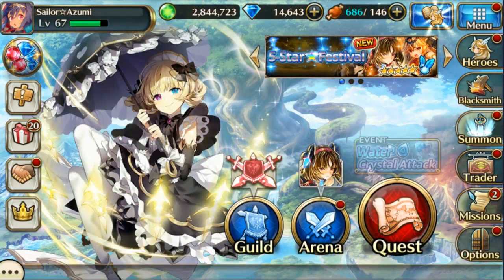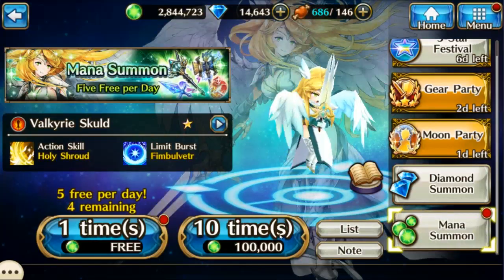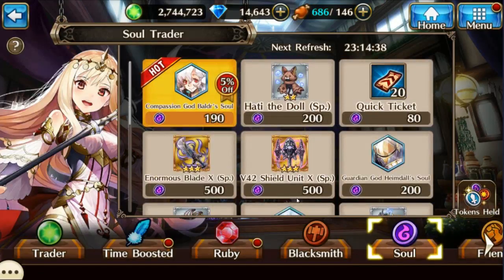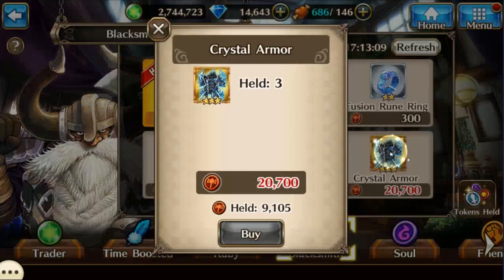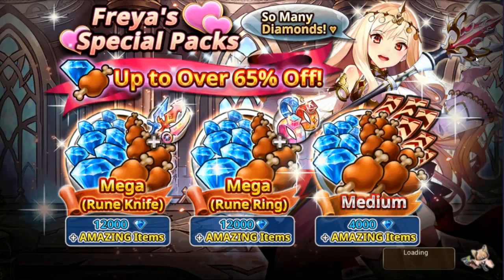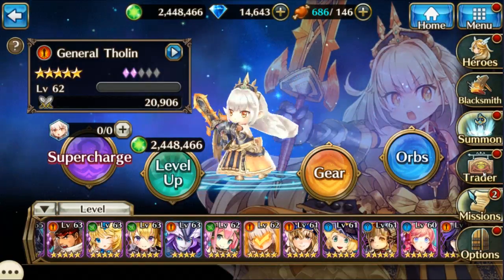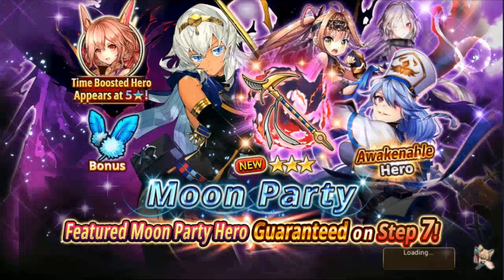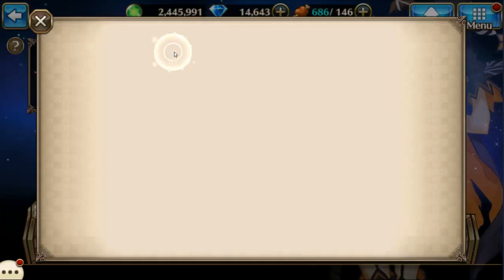Valkyrie Connect Economics 101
A basic run through of the economics of Valkyrie Connect.
I talk about how to farm mana, blacksmith tokens and soul tokens.
This is intended for newer players.